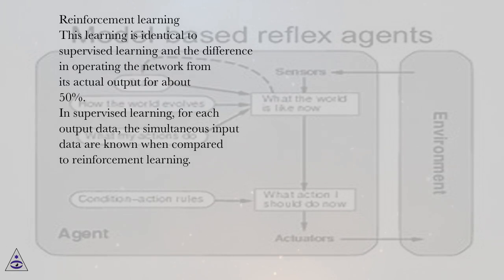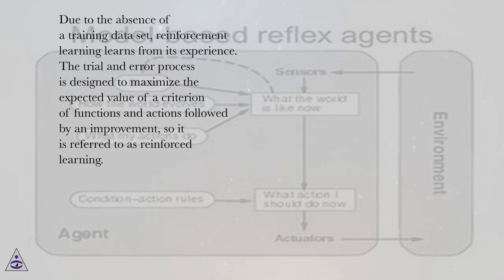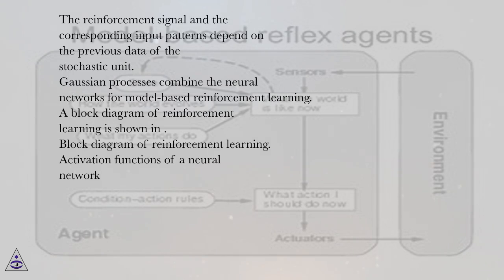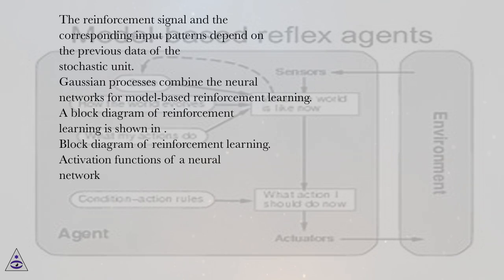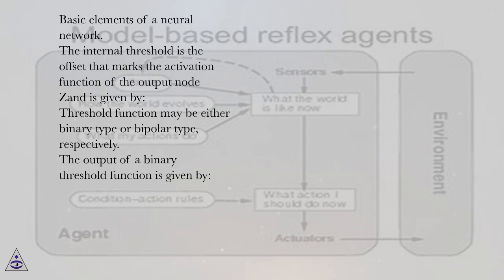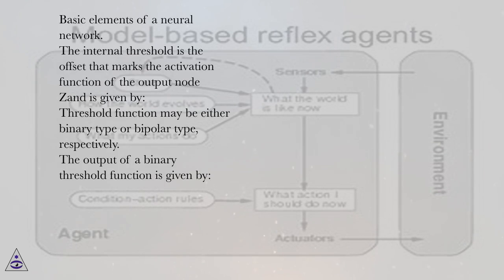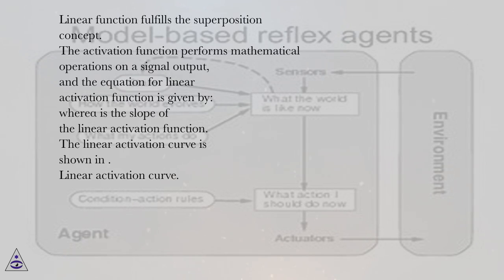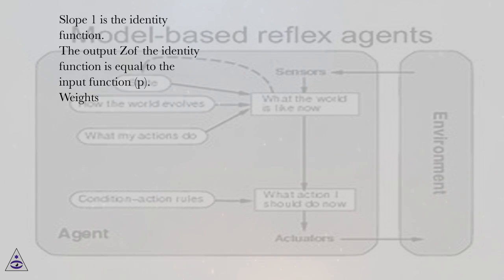Reinforcement learning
Deterministic Artificial Intelligence Online Course
Section: Stochastic Artificial Intelligence: Review Article
Lesson: Reinforcement learning
Deterministic Artificial Intelligence.
Introduction
In day-to-day life, artificial intelligence (AI) has brought further advantages to pattern features and human expert systems. Based on experience and through learning, it continues to gain further potential in industrial growth. The primary elements for a neural network are the neurons, which are special types of brain cells. The neuron has the ability to retain, realize, and execute the previous existence of every action.
A neural network is an analytical model that is inspired directly by biological neural networks. An artificial neural network (ANN) is an information processing system and is capable of processing nonlinear relationships between inputs and outputs. The network consists of interconnected neurons and functions to produce an output pattern of a given input pattern. The learning process of a neural network takes place by itself, which means the network learns by examples that make it more powerful, so there is no need to devise an algorithm to perform a particular task. Because of the above reasons, a neural network has no internal mechanism to perform a specific task .
The network consists of nodes that are connected by weights and obtains knowledge through variations in the node weights that are being exposed as samples. Every neuron is linked to other neurons by a network link, and the network link is associated with the weights that contain instructions in the input signal. In addition, each neuron has a centralized state of its own. The centralized state is the activation level of the neuron that serves as input to the neurons. The activation level of the neuron is imparted to the other neurons. To make the neural process more beneficial, mainframe computers are used. Various computational tasks are developed using ANNs at a more rapid rate than traditional systems.

Biological neural network
Human brains consist of neurons with a number of connections. The basic element of a neural network is called a neuron. The biological neural network consists of axons, dendrites, and a cell body (soma). Each cell performs relatively simple computations, whose nature is indistinct from slow-style networks. Dendrites are tree-like structures (dendrite trees) that accept signals from the neighboring neurons, and each branch is connected to one neuron. The tree-like dendrite structure is connected to the main body of the neuron called the soma (cell body). The cell body is a cylindrical shape that sums the incoming signal. Dendrites are connected by a synapse. A synapse is a structure that allows a nerve cell to pass electric signals to another nerve cell. An axon is a thin cylindrical cell that carries the impulse of the nerve cell. A single nerve cell has 1000 to 10,000 synapses, while 100 billion neurons are present in our brain, and every neuron has 1000 dendrites. The processing of a biological neural network is a slow process and the learning process is uncertain .
The simple biological neural network architecture is shown in .

Biological neural network—Simple biological neuron architecture.

The network is observed as weighted direct graphs in which the directed edges of corresponding weights are connected to input and output neurons. The network receives the input in the form of a pattern and image in point (vector) form. The inputs are mathematically assigned by the notation x(n) for “n” number of inputs. An ANN model is shown in .

ANN model.

Every input is multiplied by its corresponding weights. To solve a problem with the network, weight is used and correspondingly weight is represented as the strength of connections between the neurons. If the weighted sum is zero, then bias is added to make the output not zero. Bias has the weight in which the input is always equal to 1 .